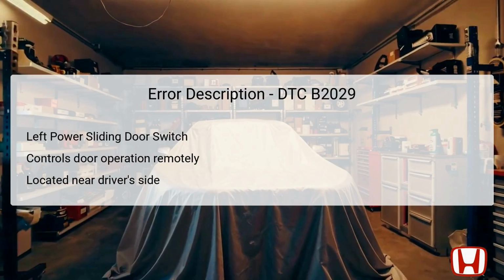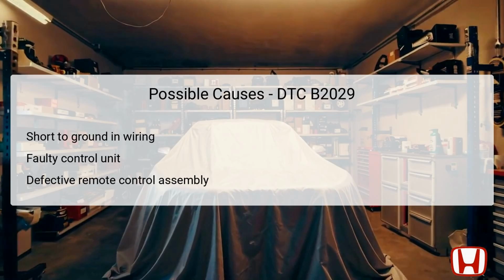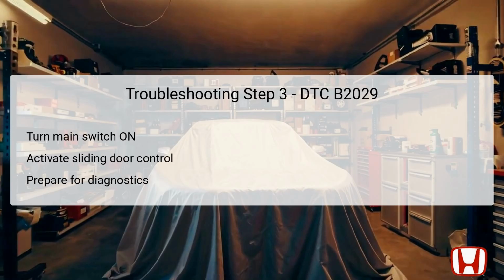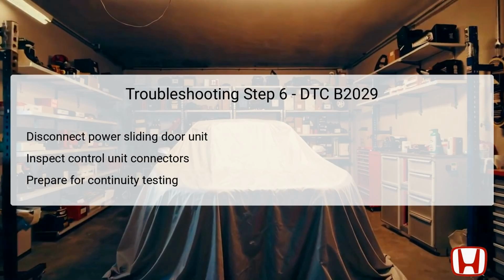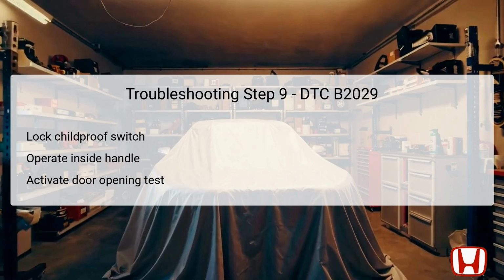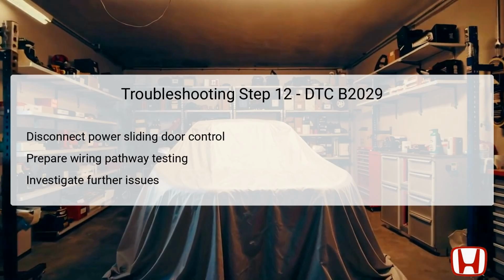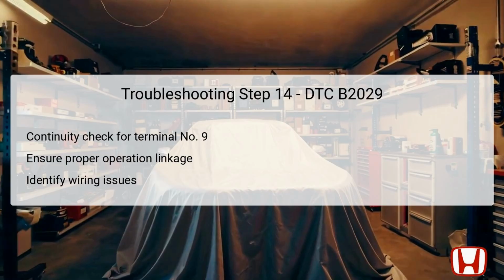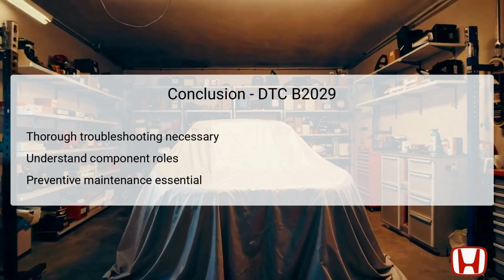DTC B2029: Left Power Sliding Door Remote Control Switch 3 Signal Error - Honda Odyssey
Join the STEP Diagnostics early access list:
​ In this video, you'll learn how to troubleshoot the DTC B2029 error code for the left power sliding door remote control switch in 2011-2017 Honda Odyssey models. We will cover the symptoms, possible causes, and provide a detailed, step-by-step guide for diagnosing and resolving the issue effectively. By the end, you'll have the knowledge to ensure the sliding door system functions reliably and efficiently.